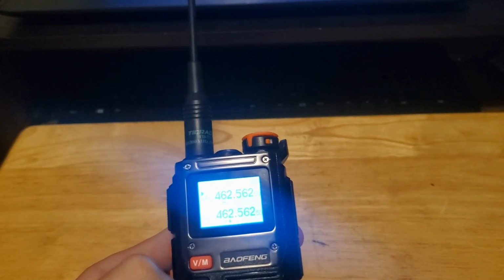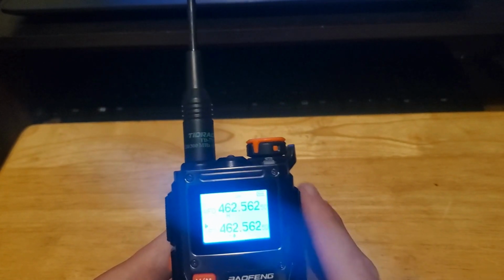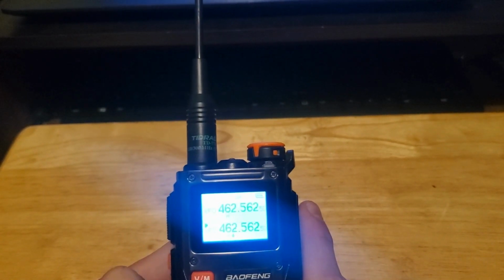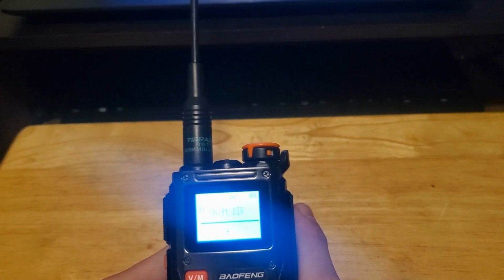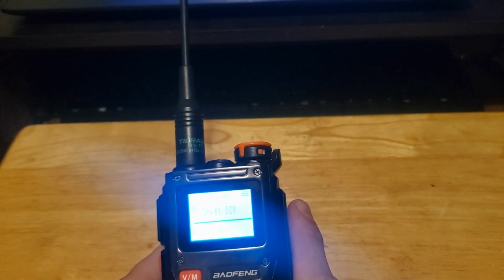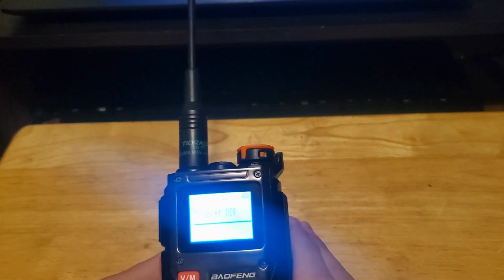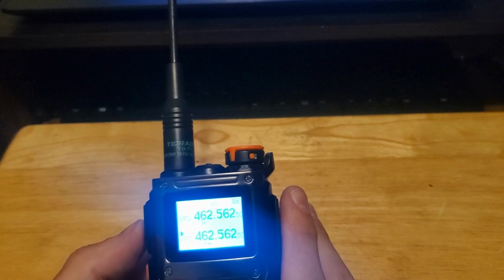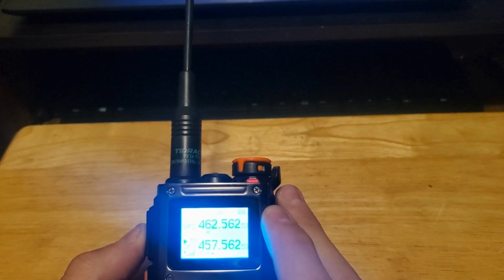The difference between Duplex & Simplex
Hello, and welcome to CB/ham/GMRS World-Wide Radio's YouTube channel. Check here weekly, for our net,
which will be recorded and published (hopefully the night which is CB Ch 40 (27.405) USB every Wednesday (unless told the week before) 2:30AM UTC